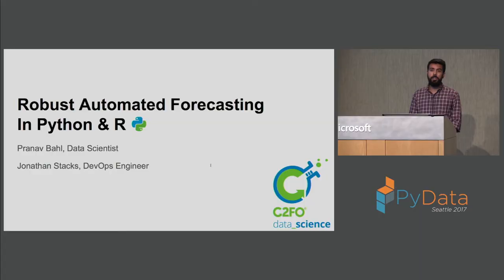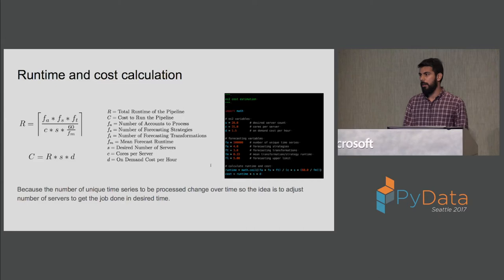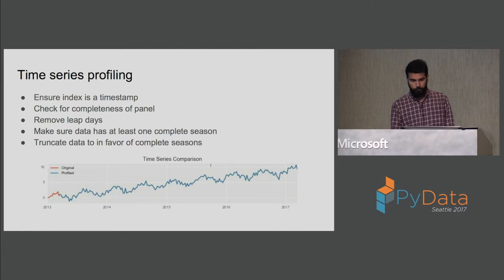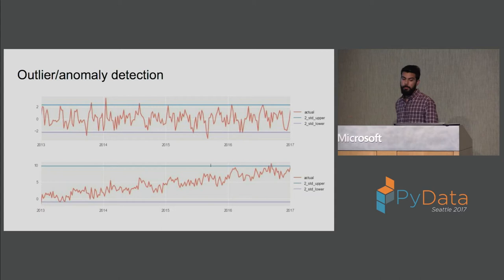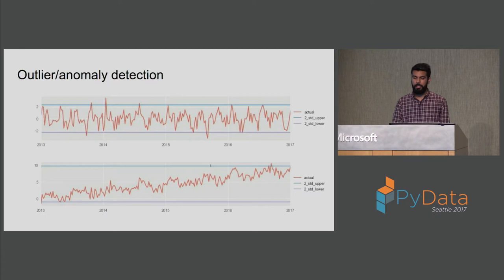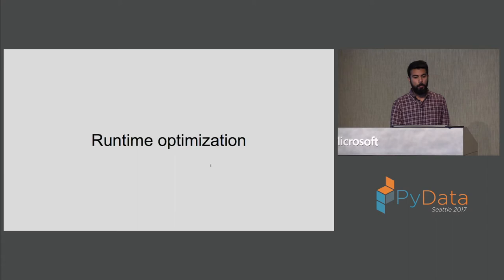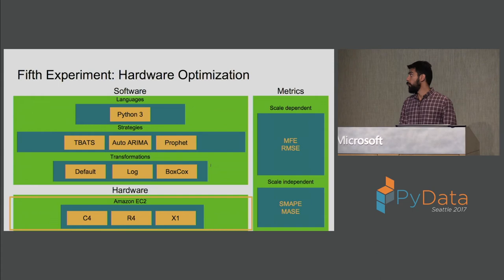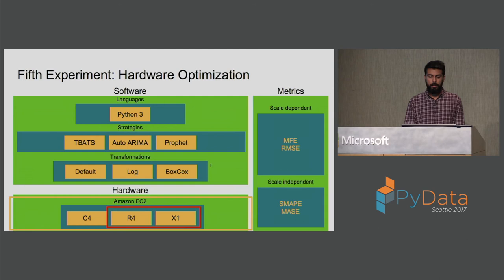Pranav Bahl, Jonathan Stacks - Robust Automated Forecasting in Python and R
This talk will cover how to make millions of time series forecasts in an automated fashion. We will be covering helpful heuristics to inform preprocessing, tradeoffs between contextual evaluation metrics (and meta-metrics), useful libraries for employing different forecasting techniques in Python and R, and how to choose the best hardware for forecasting given cost and runtime constraints.

00:10 Help us add time stamps or captions to this video! See the description for details.